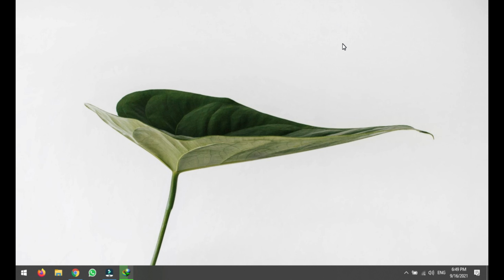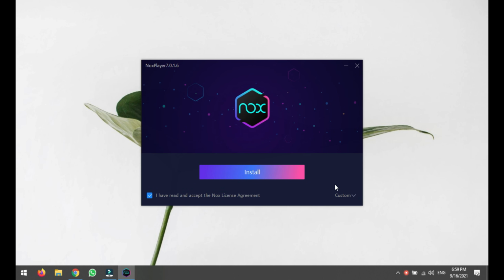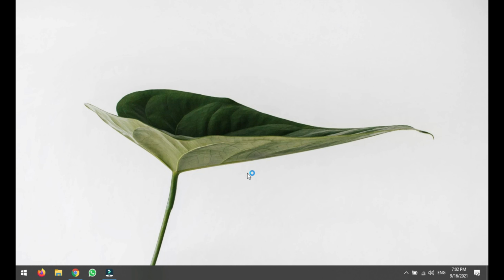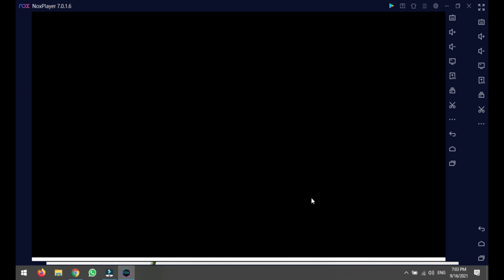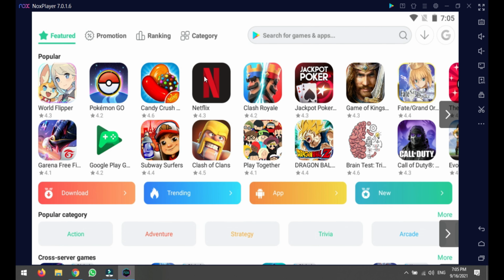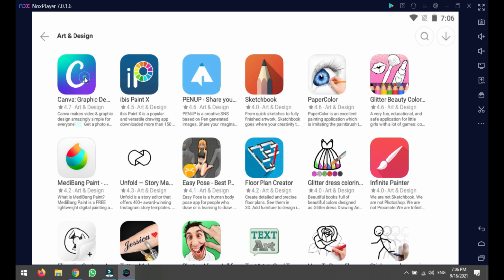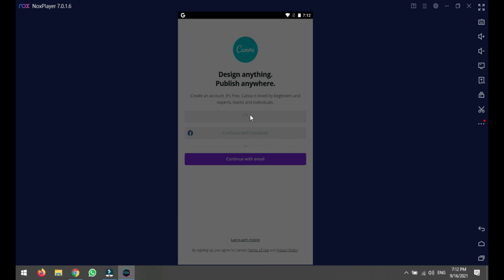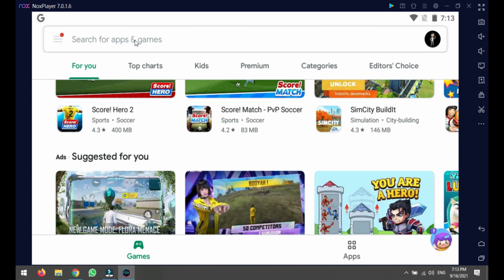How to Use/install Google Play Store on PC or Laptop I Download Play Store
Some people want to use play store apps on the pc and here is solution for them.
Thanks.